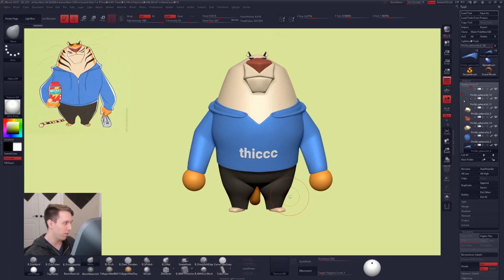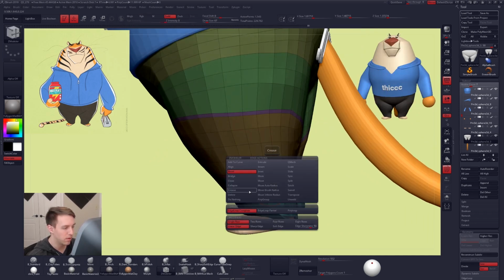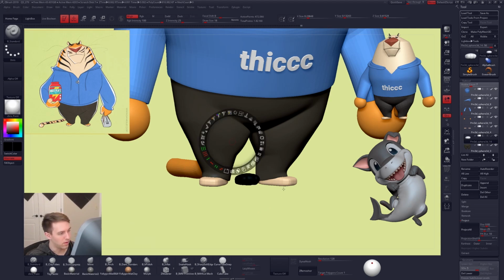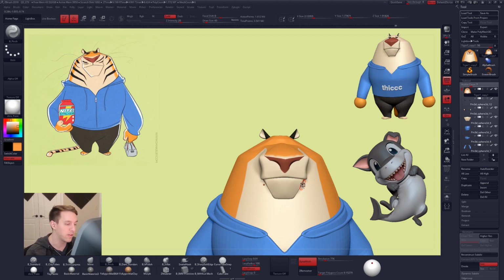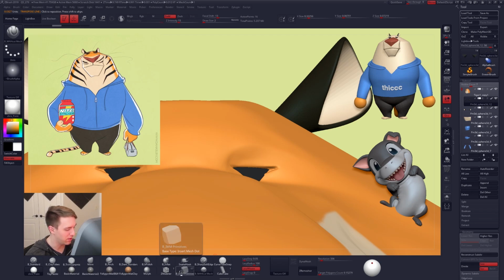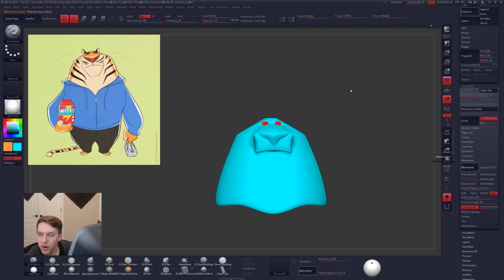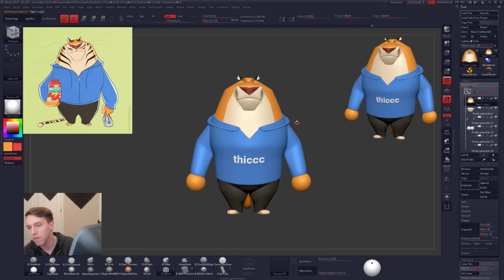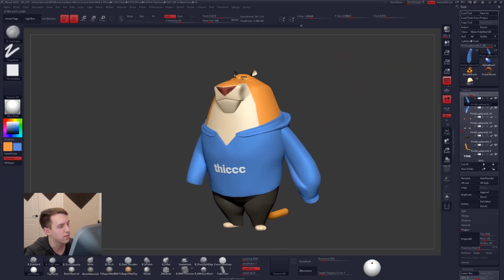ZBrush 2019 Live Sculpting THICCC Tigers #2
In this live stream, I continued working on a tiger character designed by Dan Kelby. We were able to do a lot more on the face and clothing.

If you would like to have your work critiqued, send a ZTL file to and include some info about what you would like me to look at.